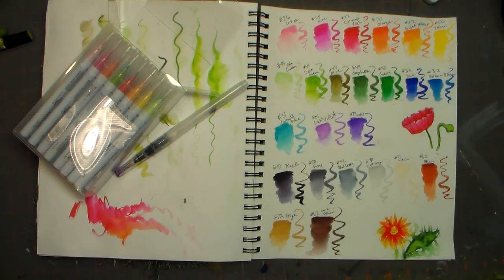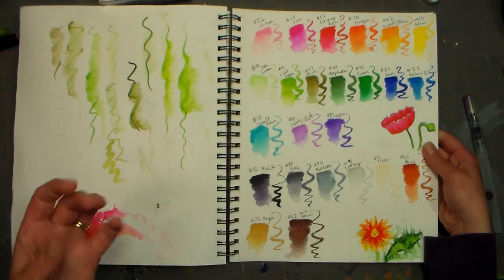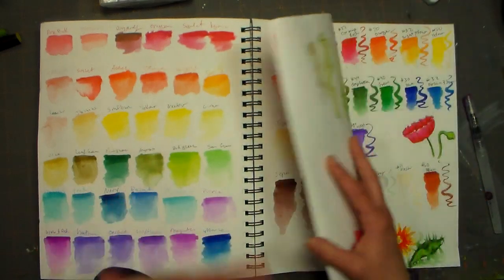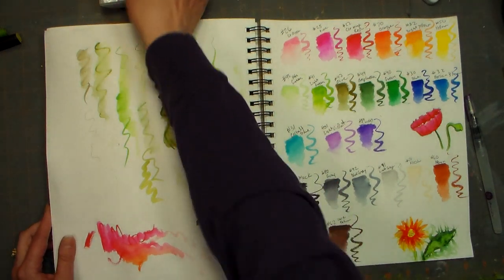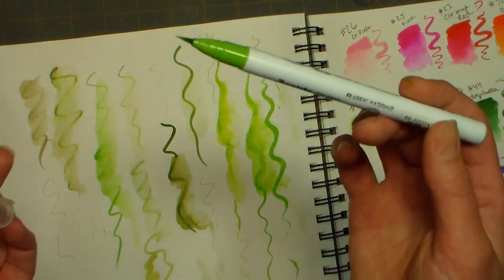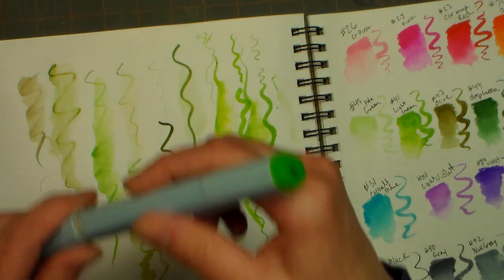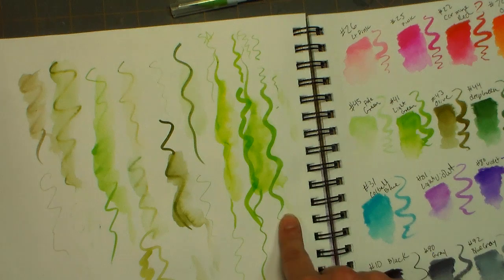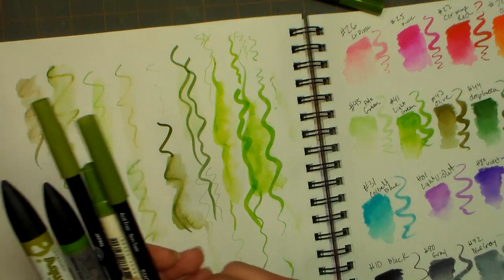Kuretake Zig Clean Color Real Brush Pen Review, Demo & Comparison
Kuretake Zig Clean Color Real Brush Pen Review, Demo & Comparison By now you have probably heard about these fabulous markers that have been taking the crafting word by storm (OK I could probably say that about 10 different brands right now LOL!) but what makes these different are the fact that they have real brush bristles rather than a felt brush nib. Is this important to you? For some this will be an awesome feature and for others it may not be. I got my markers from Hallmark Scrapbook

Products I use or mention:
Kuretake Clean color real brush pens 24 pack (best for those who want precision coloring and watercolor effects, easy to use, not the best for journaling or inking up a stamp)
Real Brush Pen 12 pack (per pen cost this is a better deal!)

Spectrum Aqua Markers, a steal of a deal (better for stampers and scrapbookers who want a journaling tip and also want to be able to ink up a stamp wtih the marker, felt brush tips will fray with repeated use though)

Kuretake Zig Clean Color Pen Review, Demo & Comparison